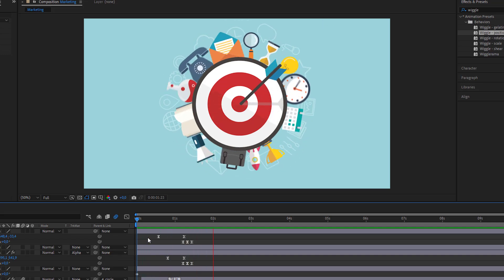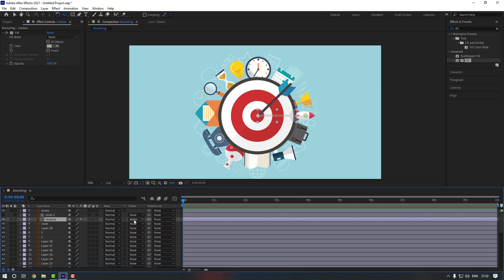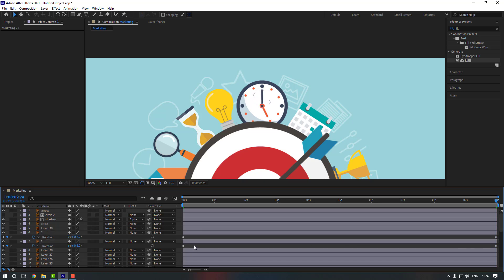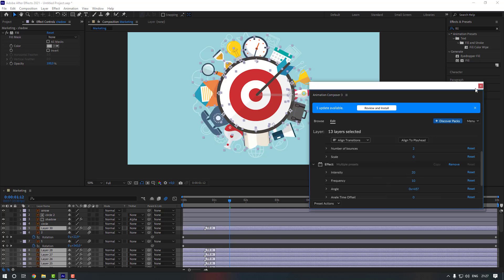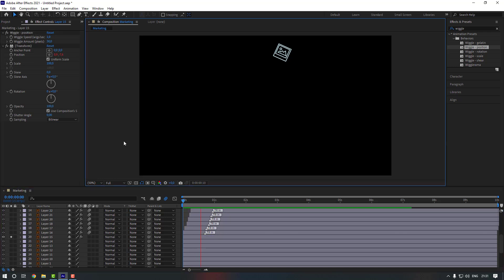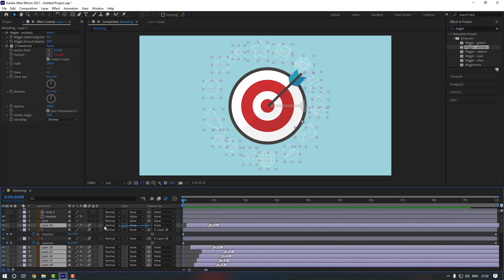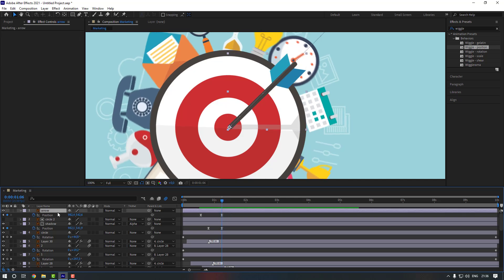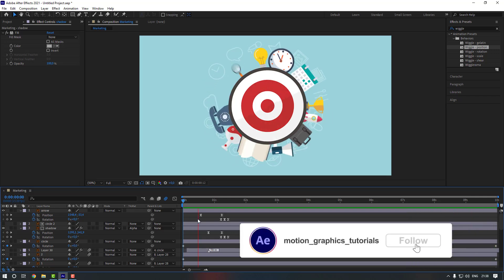2D Marketing Target Animation | After Effects Tutorial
Hi guys, welcome to my new video tutorial. In this tutorial i will show how to create 2d marketing target animation in after effects.